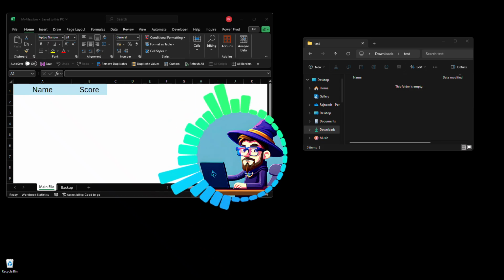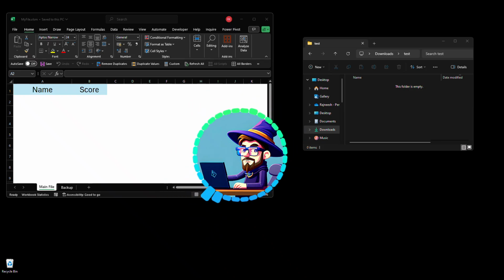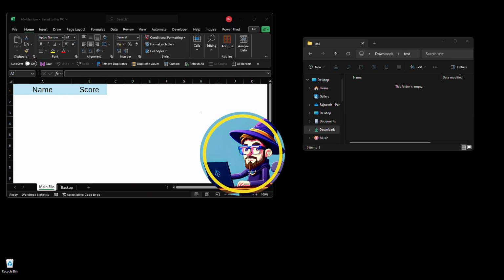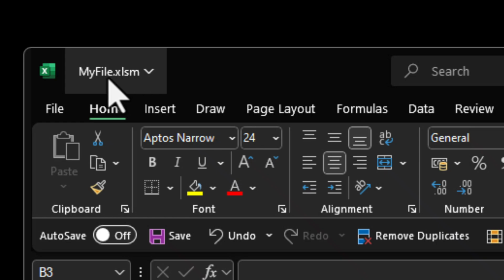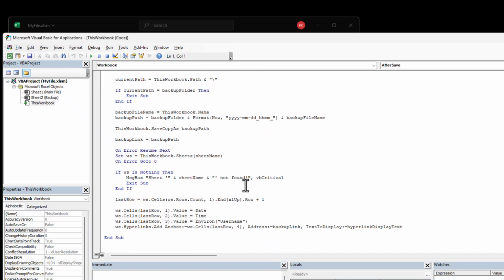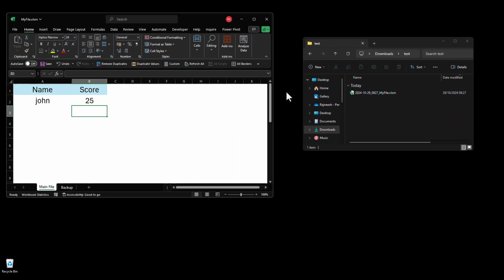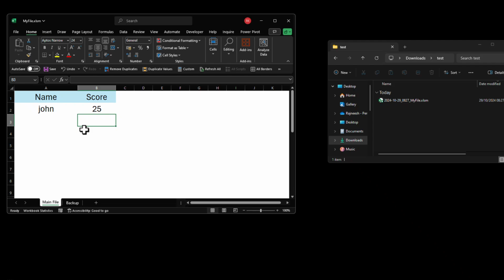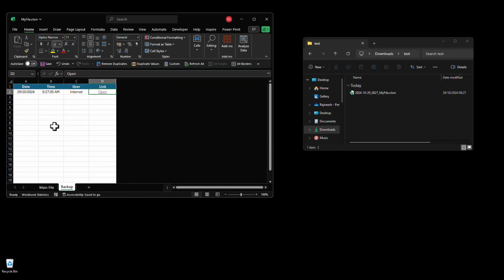Auto-Backup Excel files |VBA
In this video, I’ll show you how to set up VBA code that automatically creates backups of your Excel files every time you press "Save." No need to worry about losing your work or manually saving multiple versions! This method allows you to define the backup location and ensures that every save action triggers an automatic backup. Perfect for safeguarding important data and keeping track of different file versions.

📂 What you’ll learn:

How to implement VBA code for automatic backups
Customize your backup location
Tips for protecting your data with this simple automation
💻 Code used in this video: (Paste the VBA code here or link to a resource)

VBA CODE

Private Sub Workbook_AfterSave(ByVal Success As Boolean)
    Const backupFolder As String = "D:\BrowserDownloads\test\"  ' Change to your desired backup folder
    Const sheetName As String = "Backup"  ' Change this to the correct sheet name

    Const hyperlinkDisplayText As String = "Open"
    Dim backupFileName As String
    Dim backupPath As String
    Dim backupLink As String
    Dim currentPath As String

    currentPath = ThisWorkbook.Path & "\"

    If currentPath = backupFolder Then
        Exit Sub
    End If

    backupFileName = ThisWorkbook.Name
    backupPath = backupFolder & Format(Now, "yyyy-mm-dd_hhmm_") & backupFileName

    ThisWorkbook.SaveCopyAs backupPath

    backupLink = backupPath

    If ws Is Nothing Then
        MsgBox "Sheet '" & sheetName & "' not found!", vbCritical
        Exit Sub
    End If

    lastRow = ws.Cells(ws.Rows.Count, 1).End(xlUp).Row + 1

    ws.Cells(lastRow, 1).Value = Date
    ws.Cells(lastRow, 2).Value = Time
    ws.Cells(lastRow, 3).Value = Environ("Username")
    ws.Hyperlinks.Add Anchor:=ws.Cells(lastRow, 4), Address:=backupLink, TextToDisplay:=hyperlinkDisplayText

End Sub